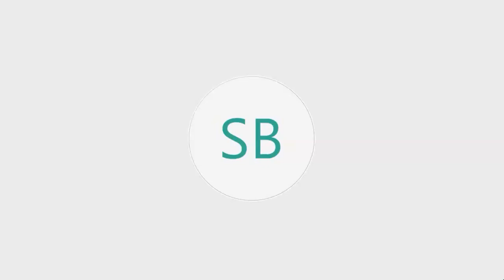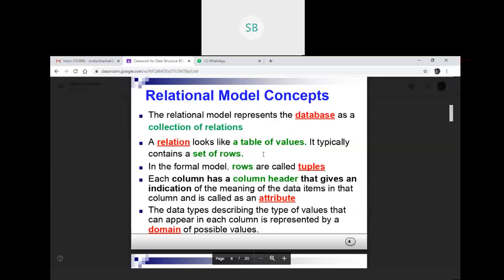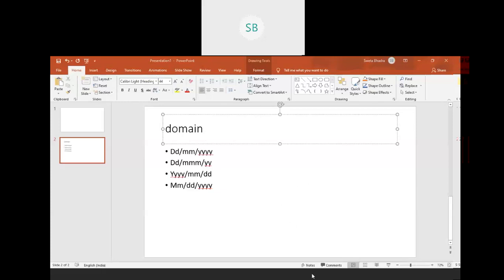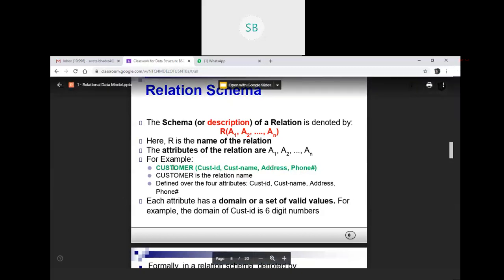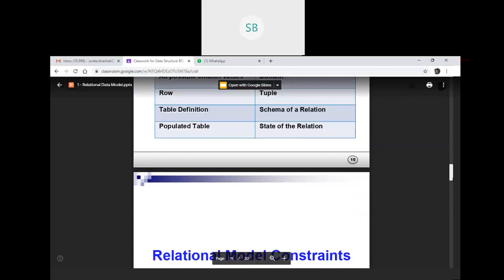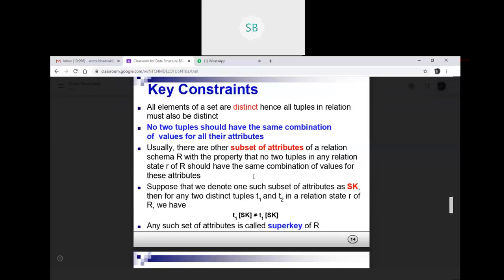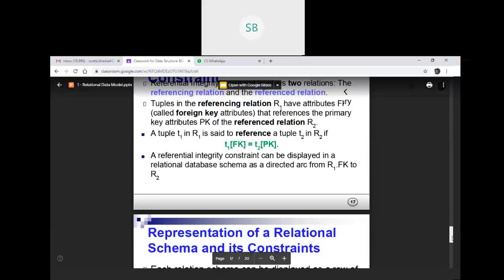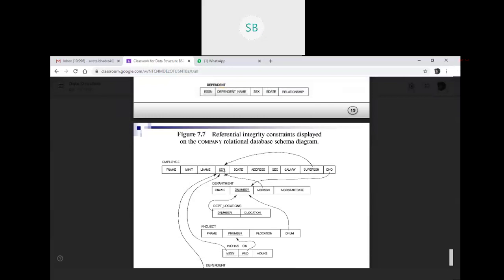Relational model revision